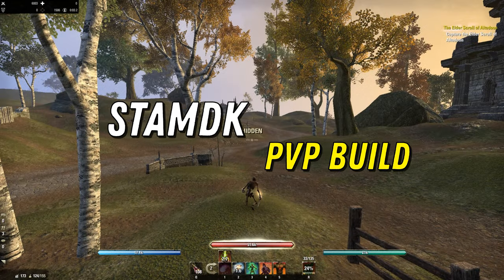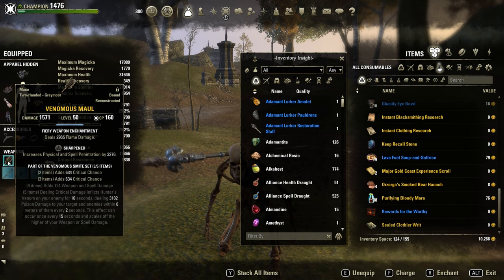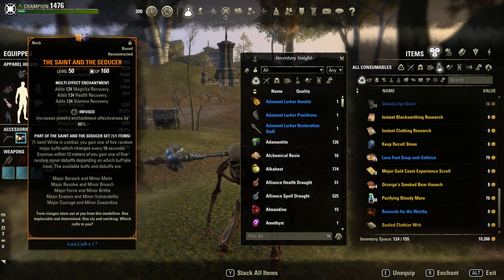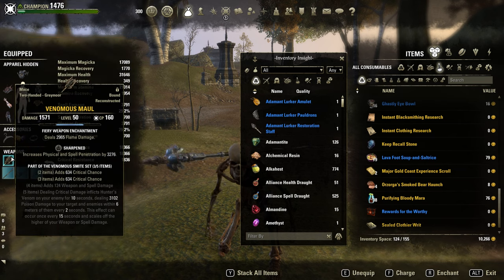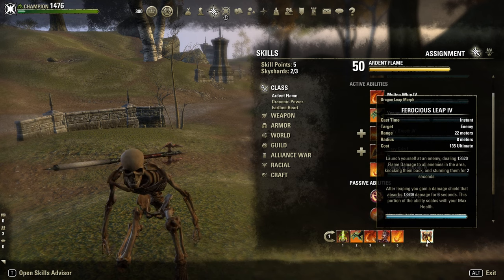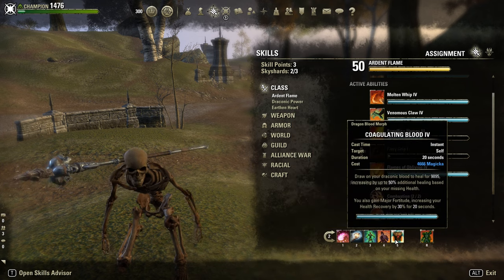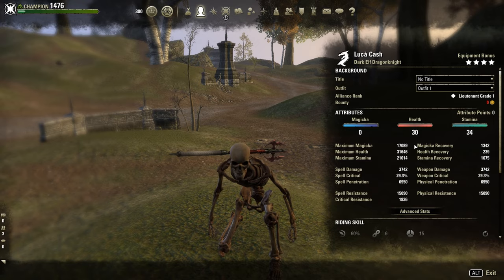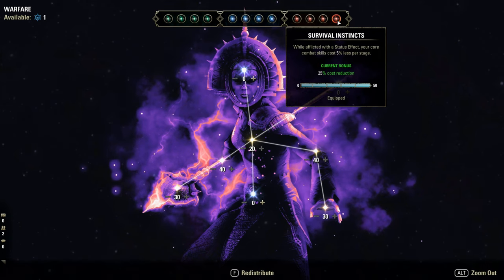Venomous Plague! ☣️ Stamdk PVP Build - ESO Gold Road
Timestamps:
Sets: 0:00-1:35
Skills: 1:36-2:20
Race/Food/Mundus/CPs: 2:21-3:24
Rotation: 3:25-3:42
Gameplay: 3:43

★Ingame: @LucaCash